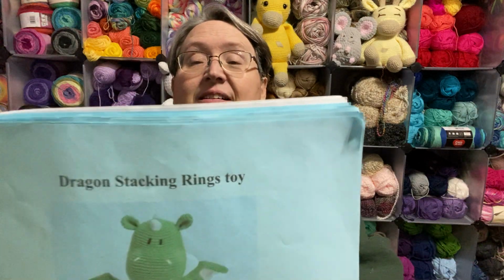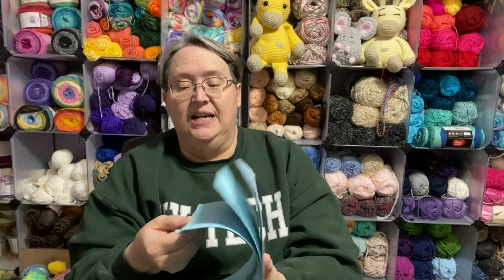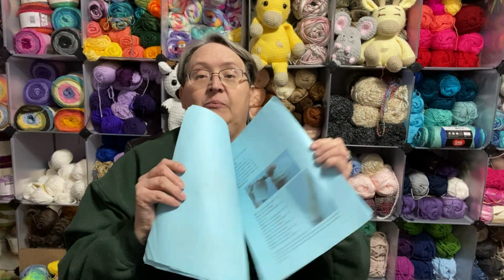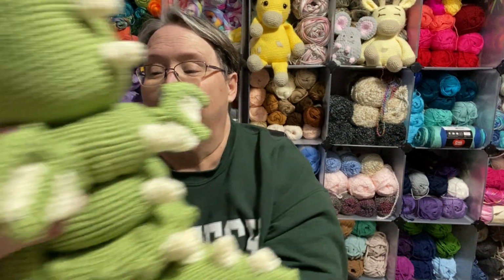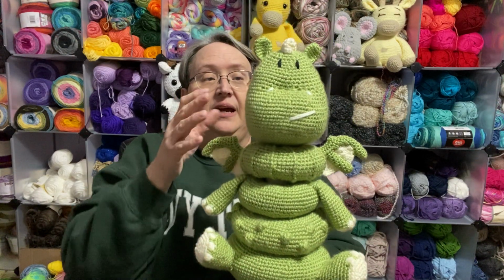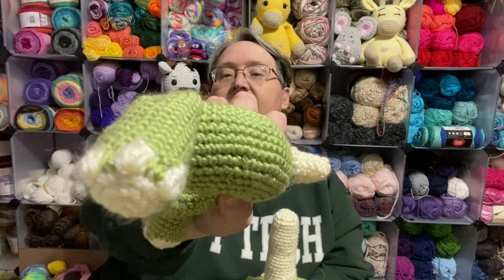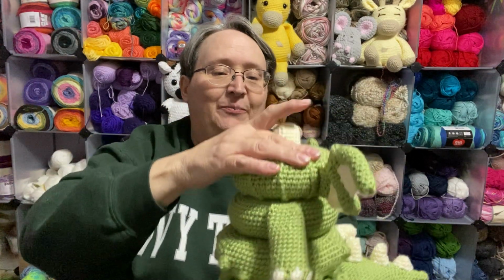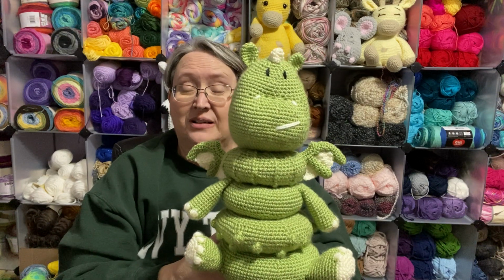No smoke in this Dragon….. just lots of fun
Dragon Stacking ring toy by Svetlana Glove

Sheryl’s Creations
Sheryl Azbell
801 - 20th st
Logansport IN. 46947